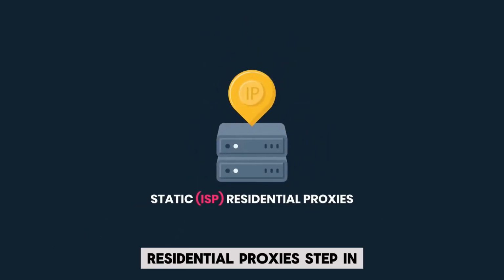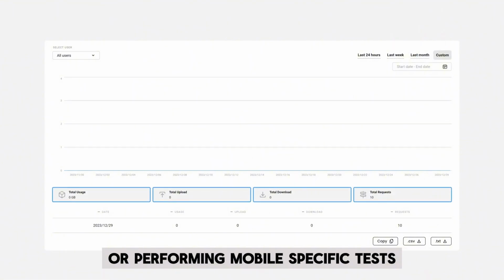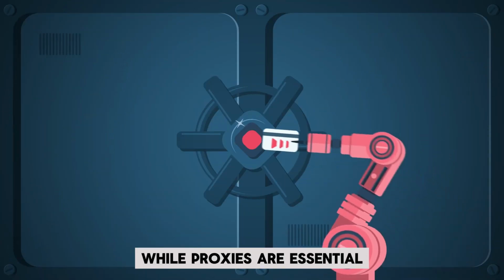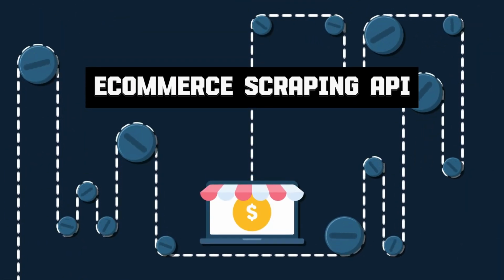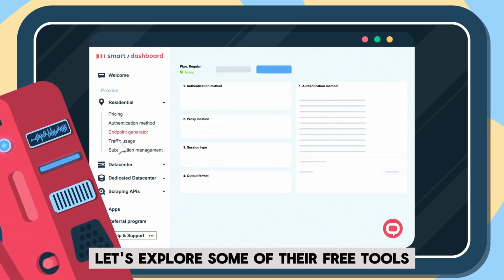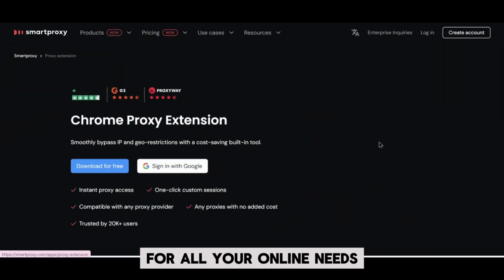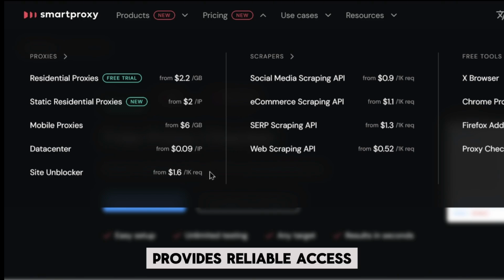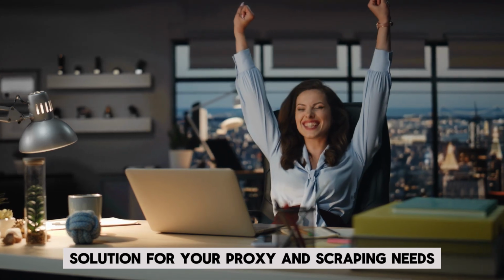Smartproxy: The Secret to Online Success!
"Smartproxy: The Secret to Online Success!" is your gateway to enhancing online security, speed, and efficiency. In this video, we’ll show you how Smartproxy can revolutionize the way you browse, automate tasks, and access global content seamlessly. Whether you're an individual looking for better privacy or a business seeking advanced tools for data scraping and web automation, Smartproxy has you covered.

Learn step-by-step how to use this powerful tool to bypass restrictions, protect your identity, and stay ahead in the digital world. With real-world examples and easy-to-follow guidance, you'll discover why Smartproxy is the go-to solution for professionals worldwide. Don't miss out—unlock the secrets to online success today!